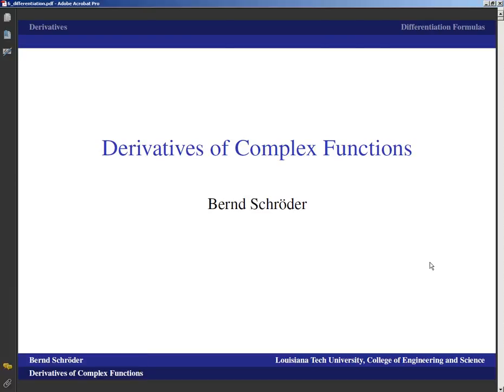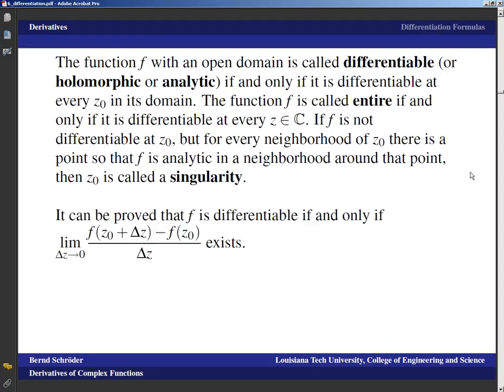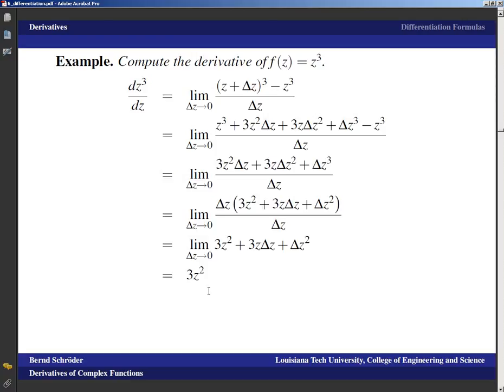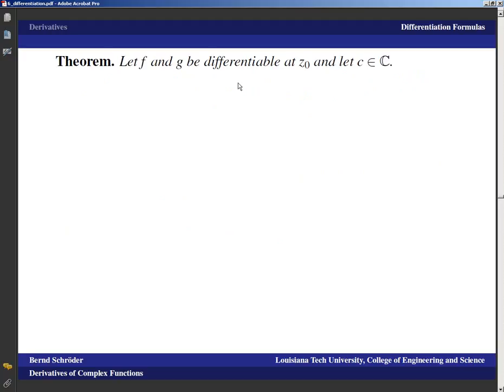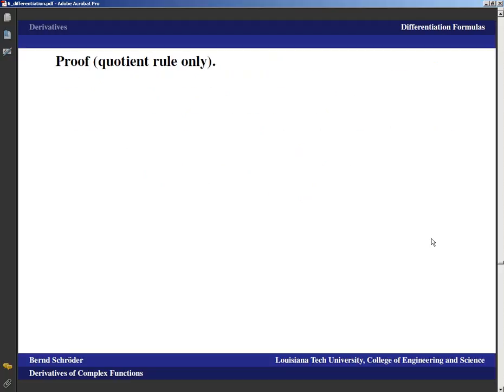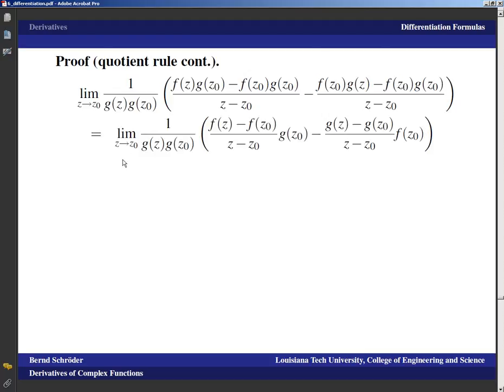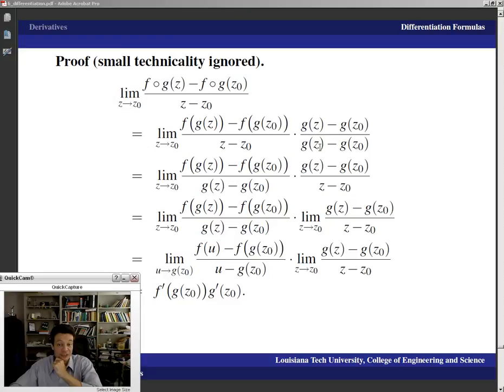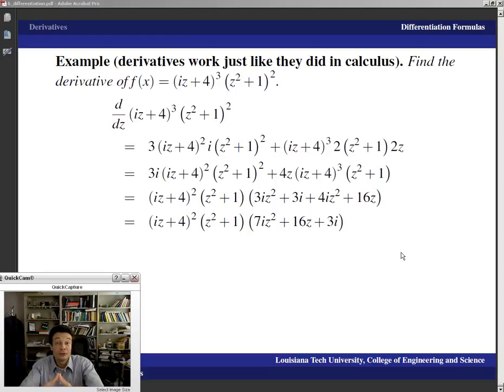LSU Complex Analysis Lecture 06 differentiation